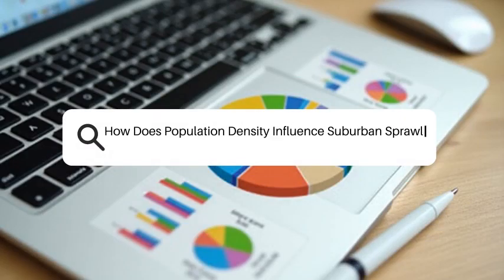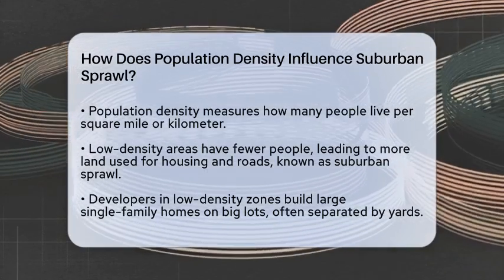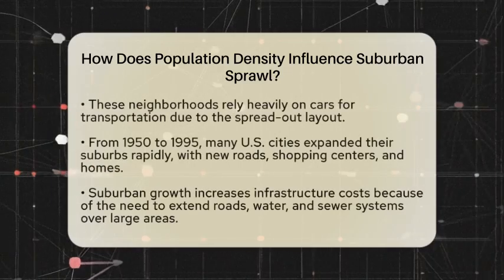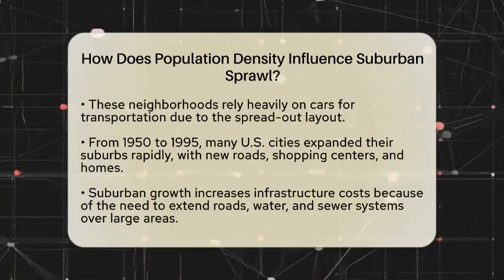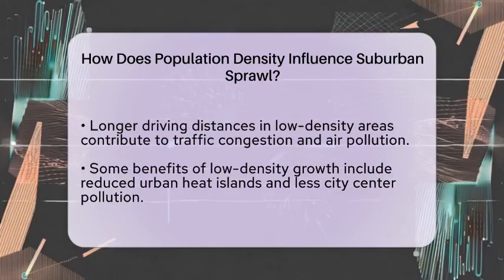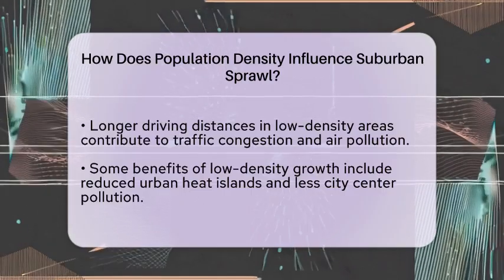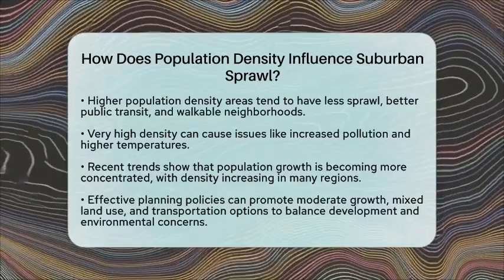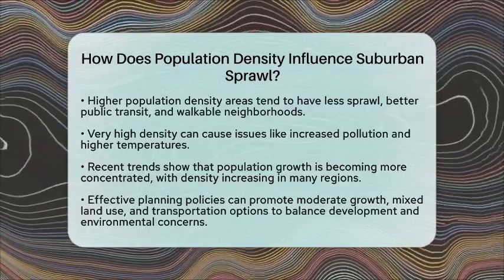How Does Population Density Influence Suburban Sprawl? - Demographic Data Answers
How Does Population Density Influence Suburban Sprawl? Have you ever wondered how population density affects the growth and layout of cities and suburbs? In this informative video, we'll explain the relationship between how many people live in an area and how cities expand over time. We’ll start by defining what population density is and how it influences land use, housing development, and transportation. You’ll learn how low-density areas often lead to suburban sprawl, with homes spread over large areas and a heavy reliance on cars, which can increase infrastructure costs and environmental impacts. Conversely, higher density communities tend to support more efficient public transportation, walkable neighborhoods, and local amenities, although they can also face challenges like increased pollution. We’ll discuss historical trends in U.S. city growth, highlighting how different population densities have shaped urban and suburban landscapes from the mid-20th century to today. Additionally, we’ll explore current data showing shifts in growth patterns and strategies to manage urban expansion effectively. Whether you're interested in urban planning, environmental issues, or demographic trends, understanding these factors is essential for making informed decisions about community development. 🔗H

About Us: Welcome to Demographic Data Answers, your go-to channel for understanding U.S. population trends and statistics. We focus on key topics such as ethnic diversity statistics, age distribution, urban versus rural populations, immigration demographics, income inequality data, education levels by region, and employment demographics. Our goal is to present essential information in a friendly and approachable manner, making complex data accessible to everyone.